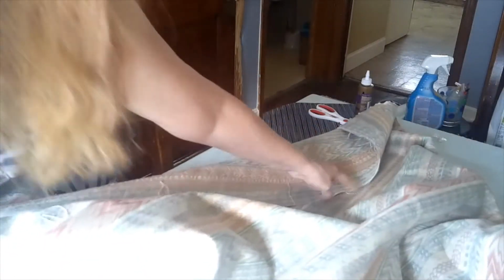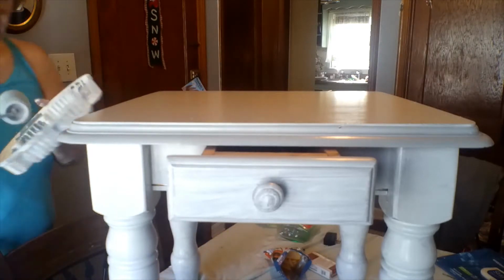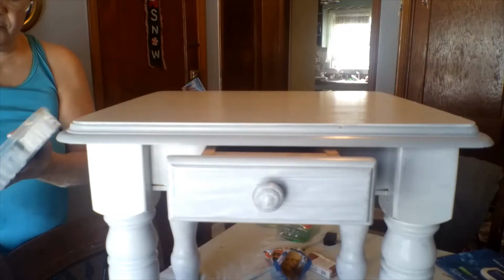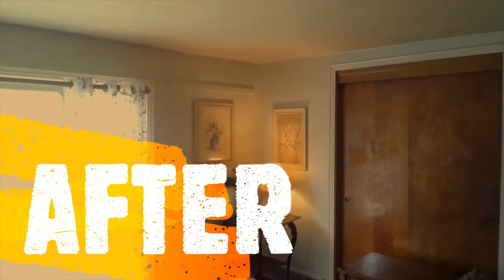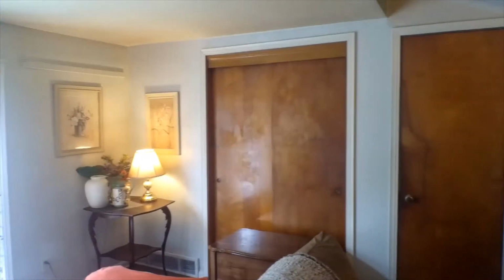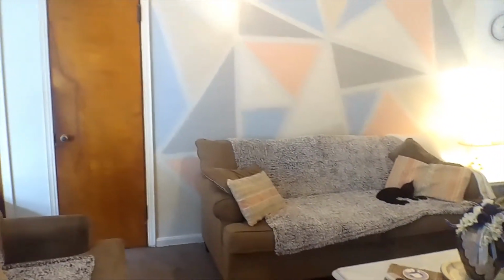MY LOW BUDGET DECORATING TIPS! Niro Moments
I finally finished the Redecorating of my House! This whole renovation came to under 100$ ! Pulling tricks out of my sleeve I came up with a beautiful NEW space! I am so pleased with the way this came out! Peace and Love as always! Niro Moments ( Renee )